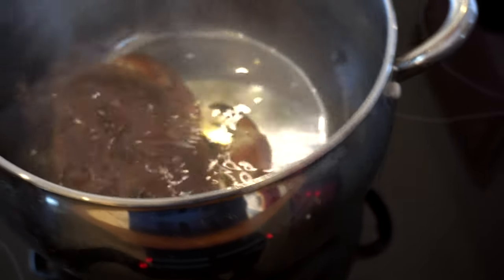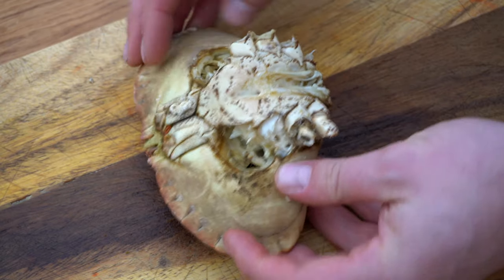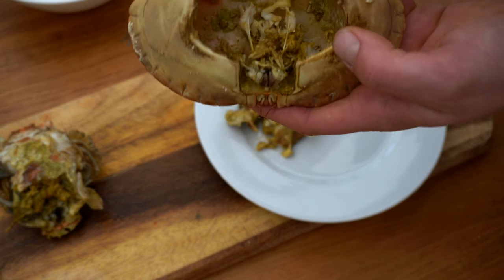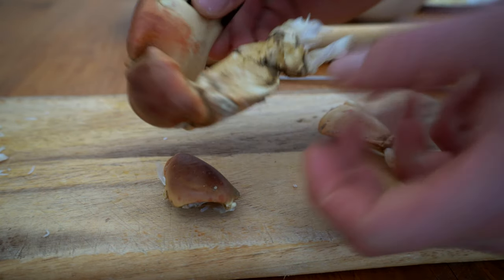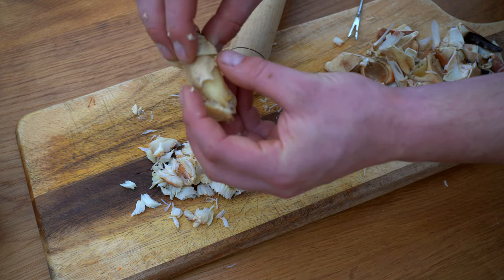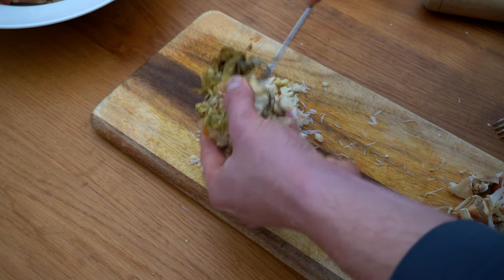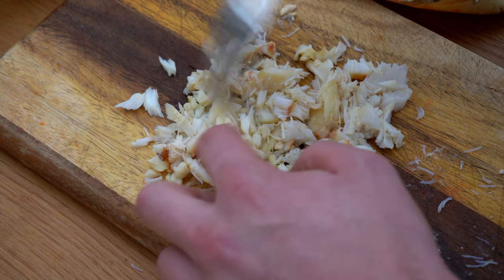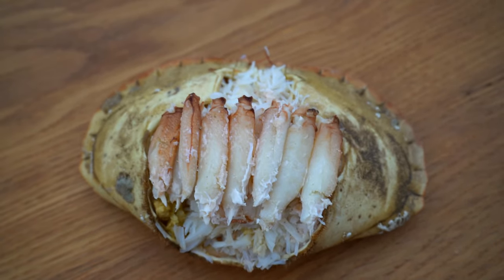How To Cook CRAB - Cooking Your Catches E1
How to cook Crab - In this weeks Episode of Cooking your catches you will learn how to Cook and Prepare Brown Crab. Hopefully this video will give you a good understanding and will set you up for when you catch your first Brown Crab.

In the meantime - Stay up to date on instagram via @spearfin_

Get your hands on some Salvimar Gear!!

CAMERA EQUIPEMNT:
Sony A6400
Camera Microphone
Gopro 8 Black
Gopro 8 Housing
Drone DJI Mavic

EDITING EQUIPEMNT:
Apple MacBook Pro
Hard Drive
SD Cards